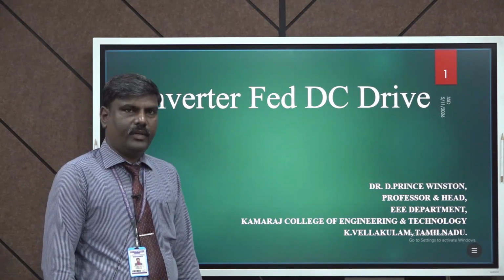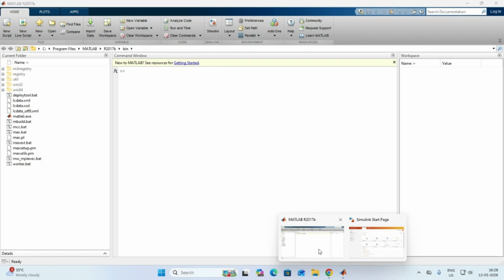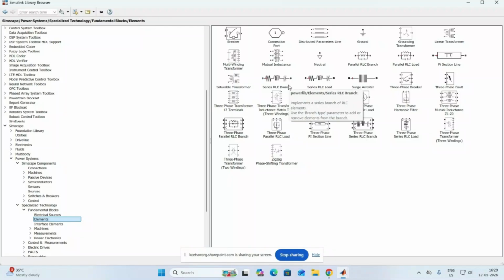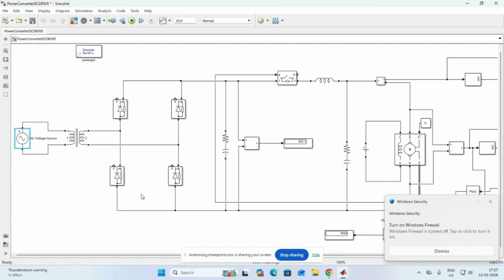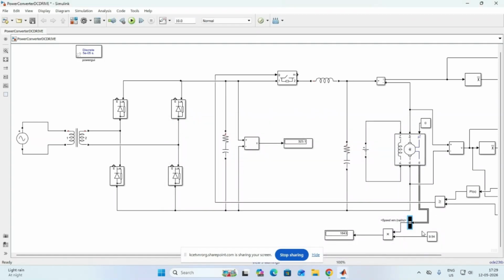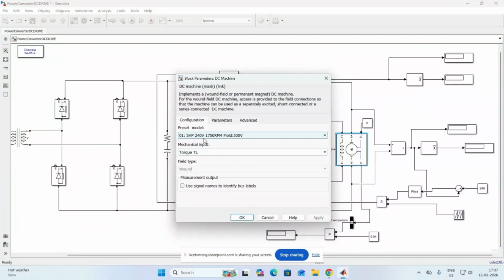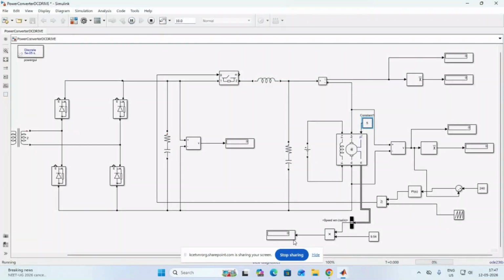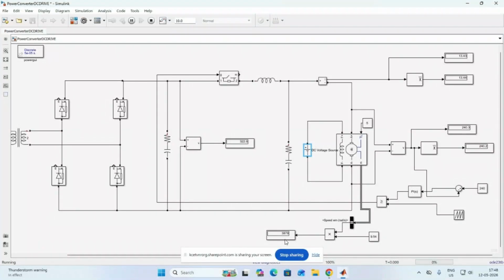Converter Fed DC Motor Drives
Learn the fundamentals of Converter Fed DC Motor Drives with a detailed MATLAB/Simulink based explanation. This video covers the working principle, converter operation, speed control techniques, armature and field voltage control of DC motor drives using simulation models.